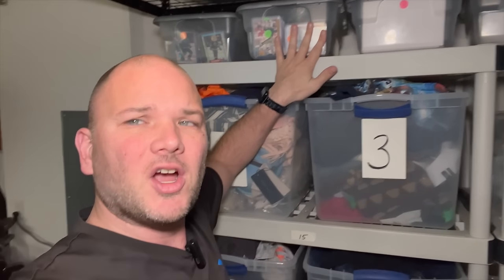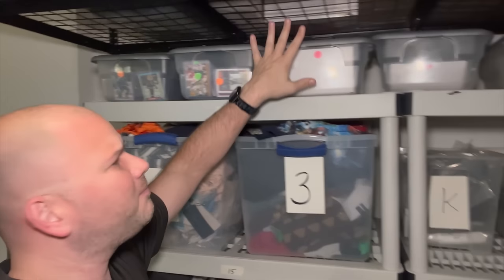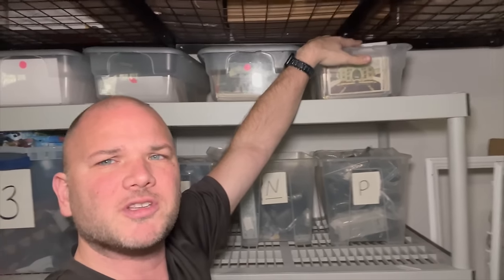7 BEST ways to buy inventory for Ebay (Bulk Wholesale & Liquidation)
7 BEST ways to buy inventory for Ebay (Bulk Wholesale & Liquidation)

My Listing service "Pro Ecommerce Lister"  (We make your Ebay listings)
ALL Credits on sale ALL weekend & never expire.

Bulk, Wholesale, Liquidation, Ebay, Ebay seller, Ebay store, Reseller, Resale, Reselling, Make money online, Entrepreneur